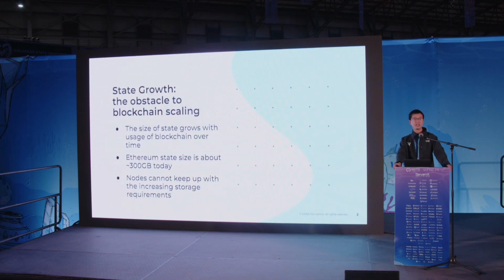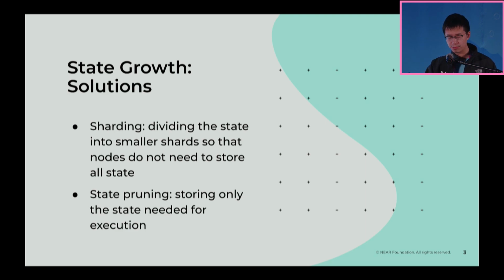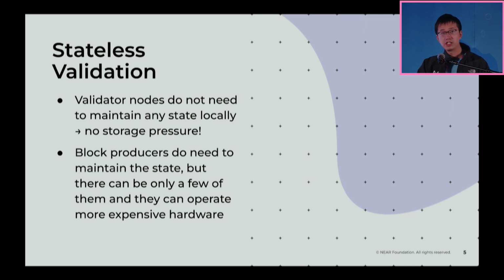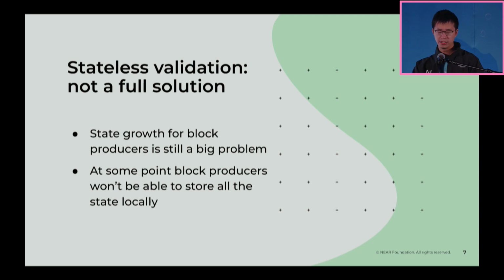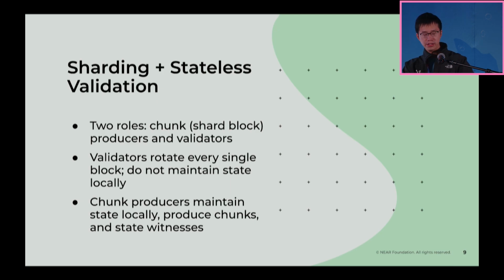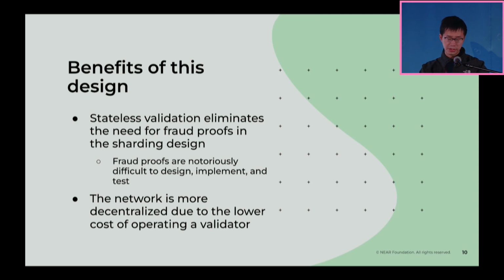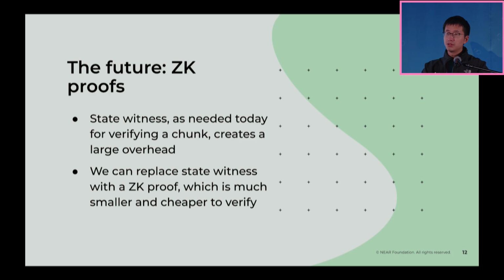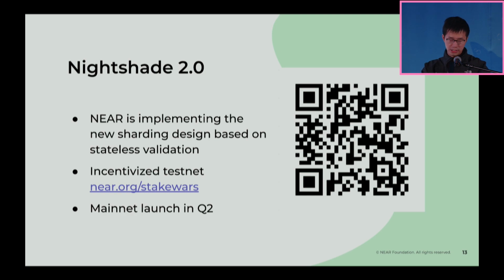L1s Untangled Stateless Validation and the Path to Hyper Efficiency | Bowen Wang - NEAR